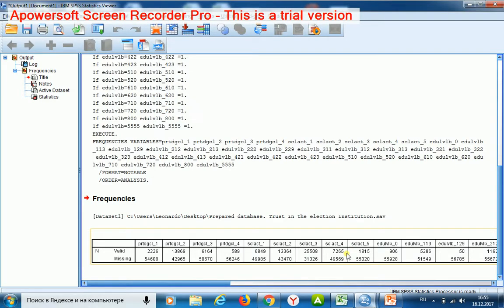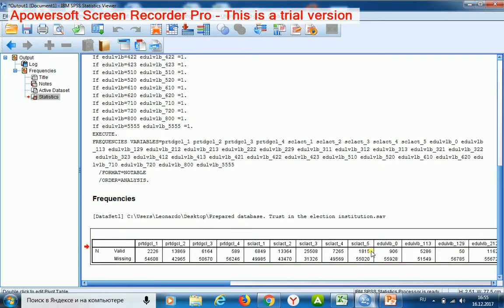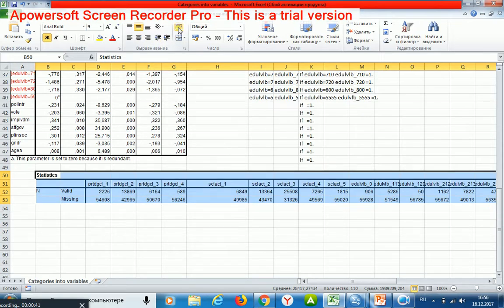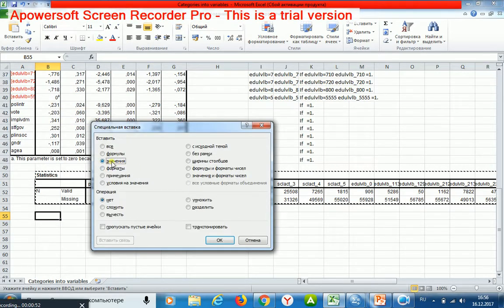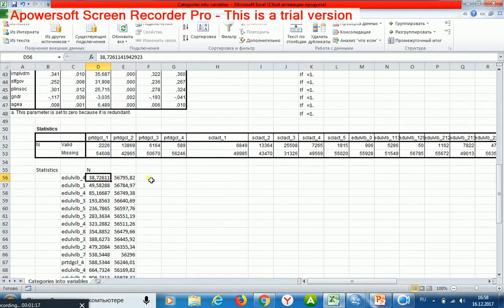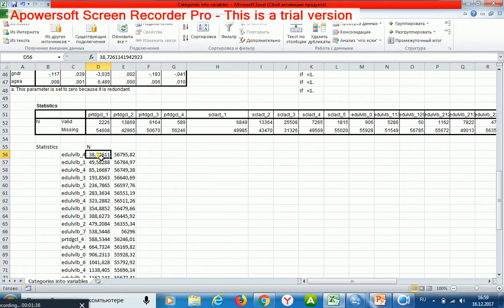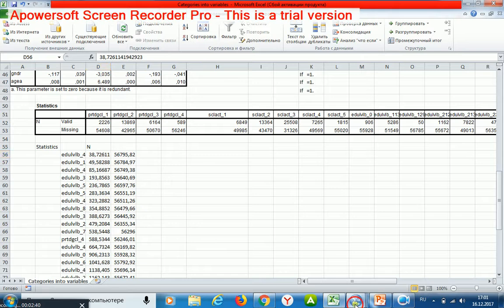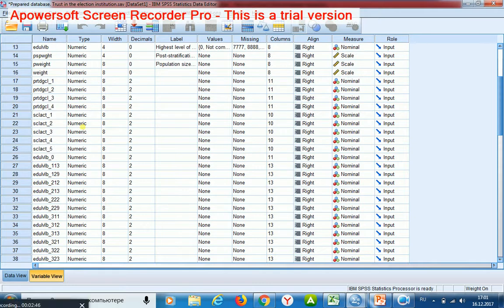AnOVa and Regression 7 With categorical regressors Functional link's shape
The new variables should be checked whether they have enough values of "1". Doing this, I move the table "Statistics" into an MS Excel file, transpose it, sort it and find out that the least value of "1"'s frequency equals 38. It is acceptable. Then, I shall recode the new variables' missings into a value of "0".